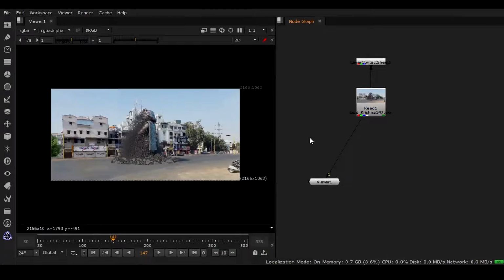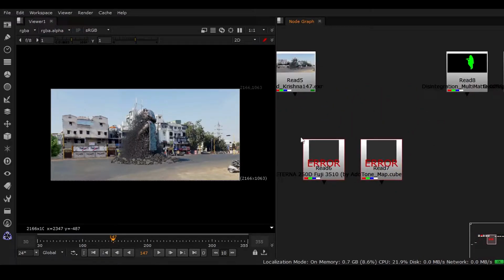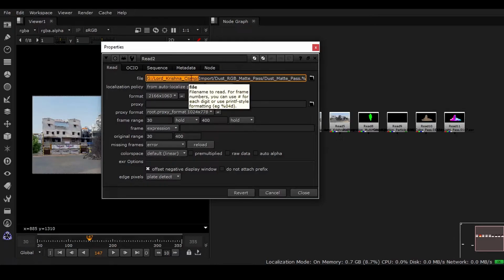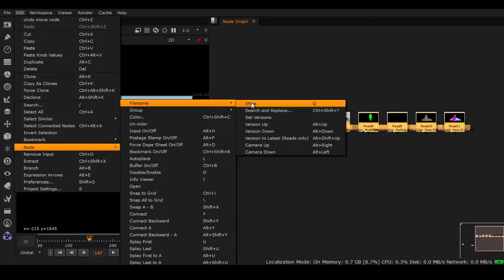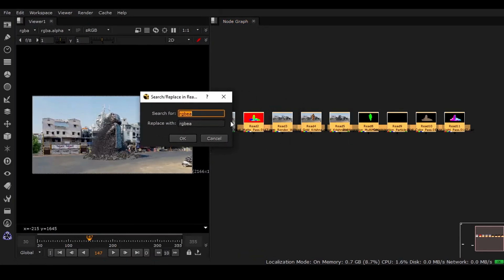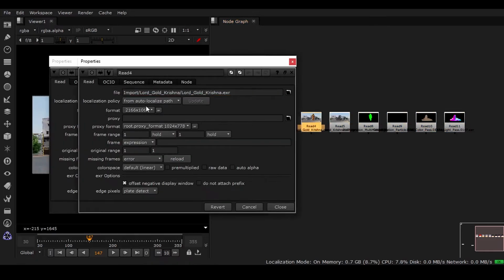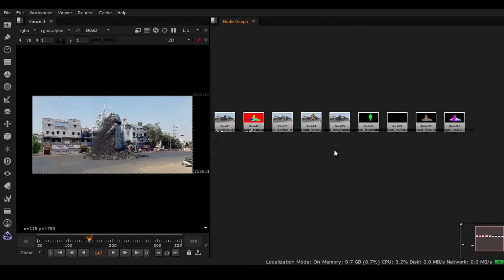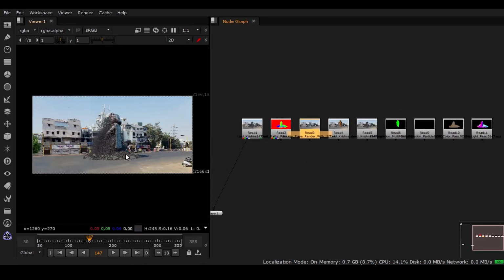Relative Path At Once | Nuke Compositing | Lecture 3